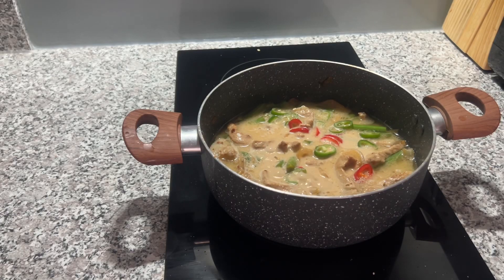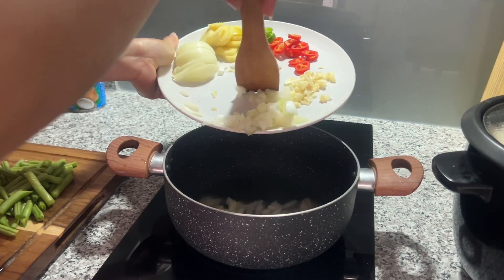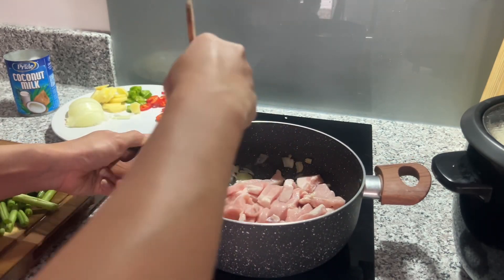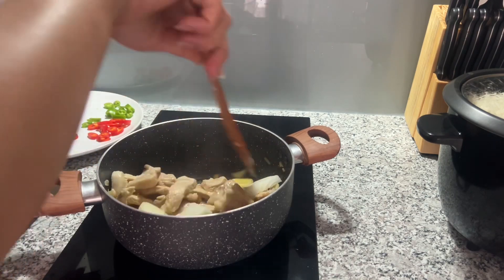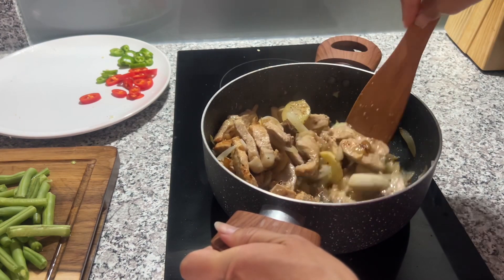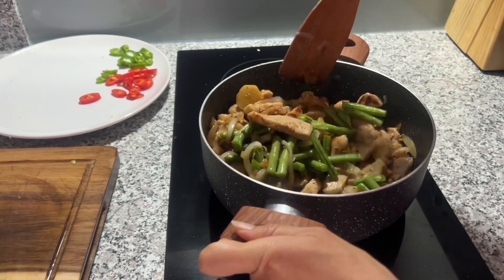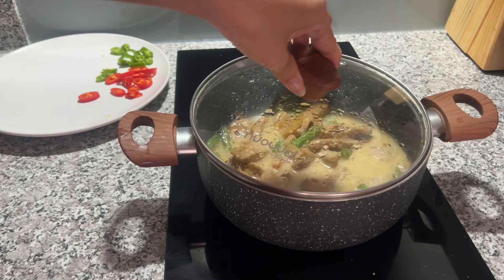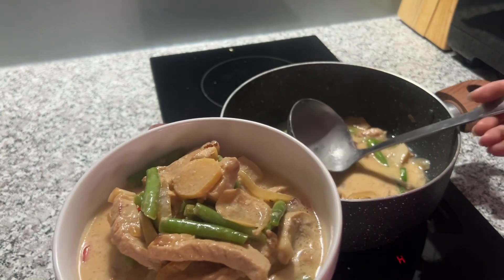Bicol Express my version How to Cook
Bicol Express How to cook my version

INGREDIENTS:

Pork
Ginger
Garlic
Onion
Chili
Beans
Oil
Salt
Pepper
Magic sarap
Coconut milk